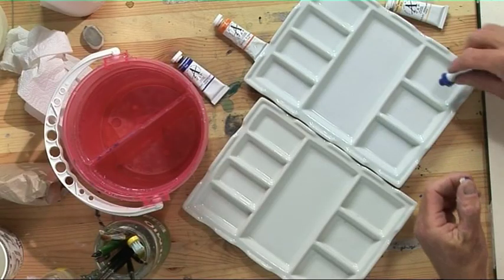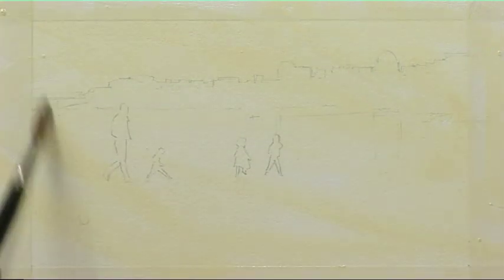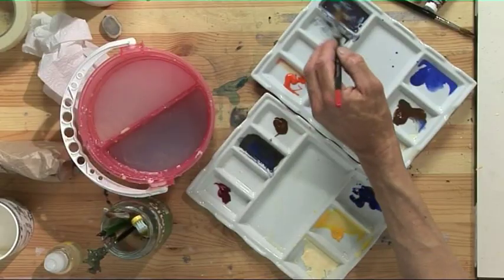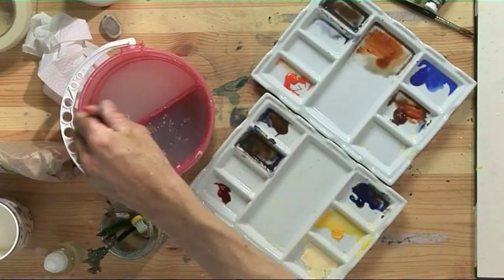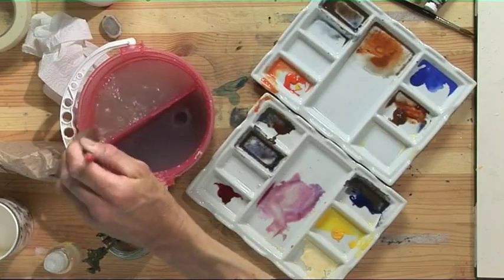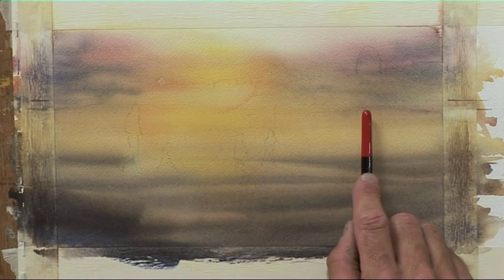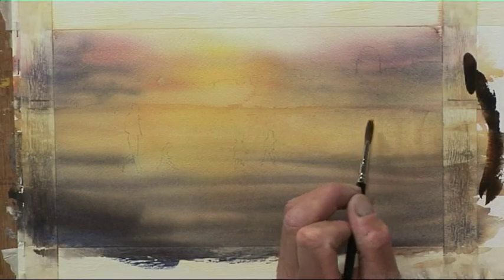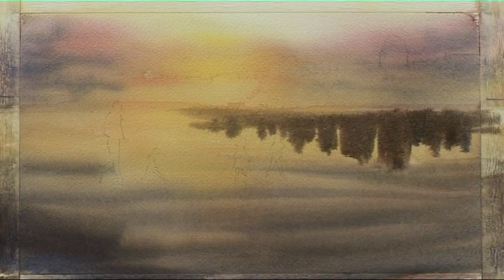Improve Your Twilight Waterscapes One - Part One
Professional artist Joe Francis Dowden demonstrates how to paint a striking watercolour scene of a beach at sunset.

Joe shows you how to build up stunning watercolour washes before demonstrating how to add silhouettes, shadows and a sense of movement to the scene.

With Joes help, you will soon be able to paint this beautiful and atmospheric beach at twiligh